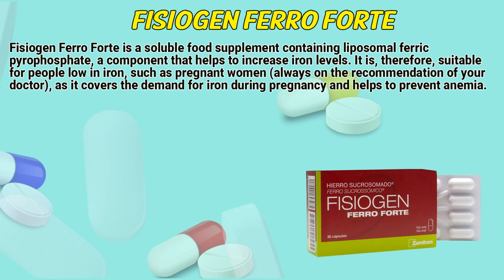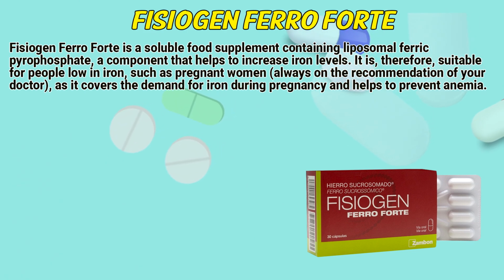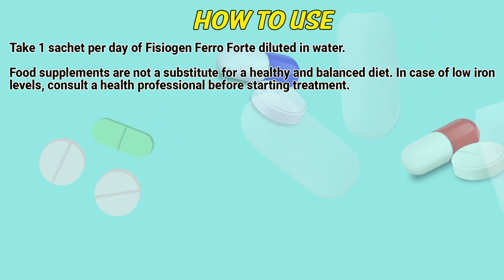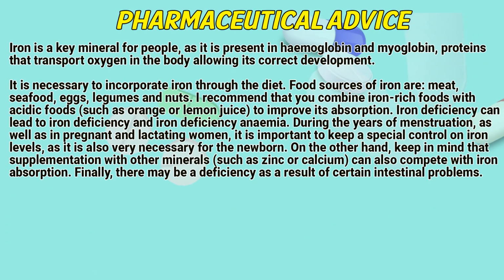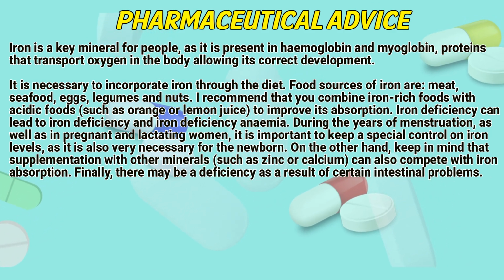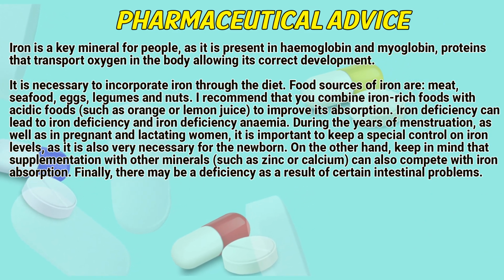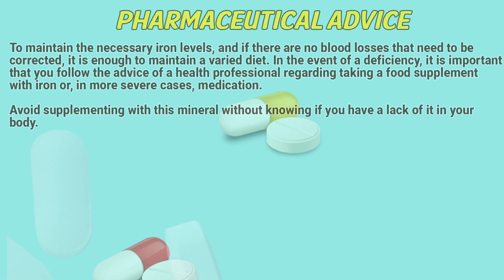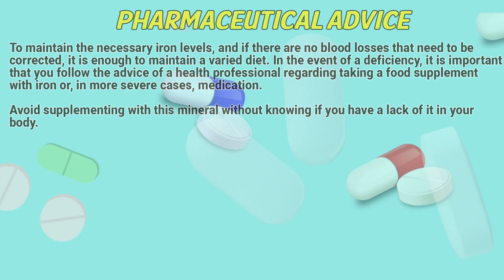Fisiogen Ferro Forte how to use: Uses, Dosage, Side Effects, Contraindications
Fisiogen Ferro Forte is a soluble food supplement containing liposomal ferric pyrophosphate, a component that helps to increase iron levels.

Video Content:
0:00 Fisiogen Ferro Forte
0:26 How to use
0:43 Pharmaceutical Advice